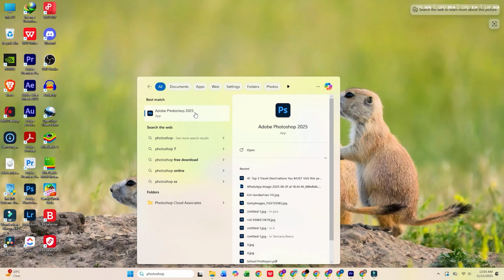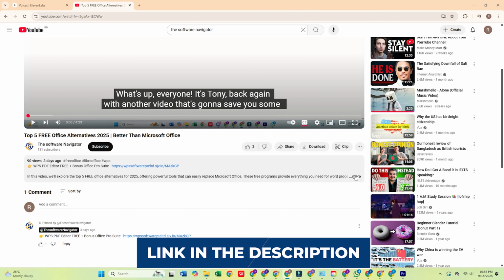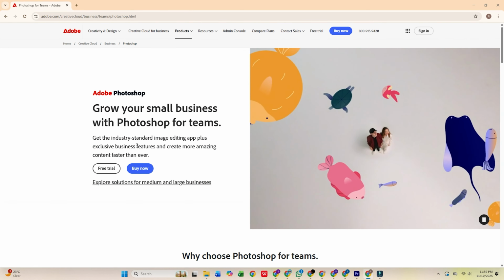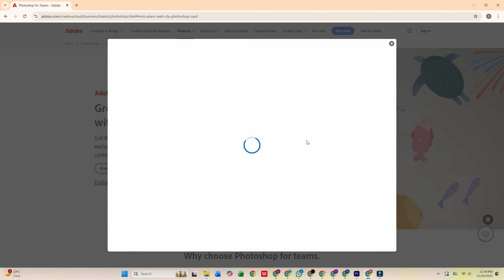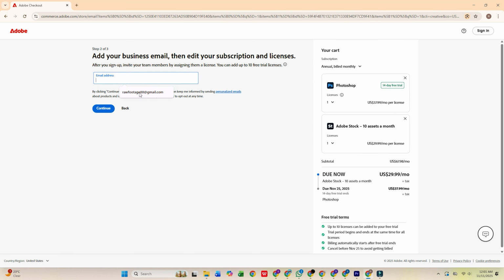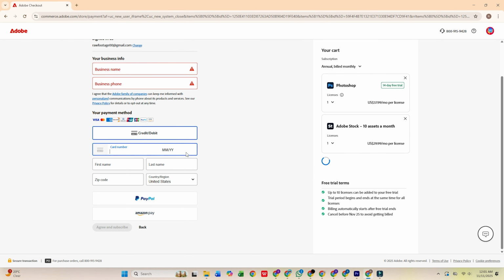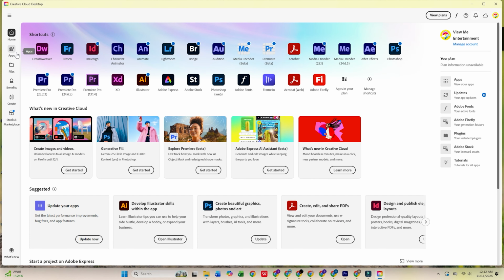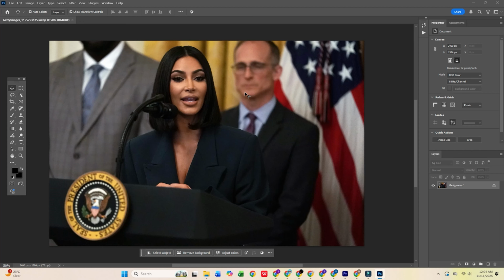How to Download Adobe Photoshop for Free on PC, Mac (Official Version)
✅👉 Download Adobe Photoshop on PC, Mac & Laptop

In this video, learn how to download photoshop for free on your PC or Mac, using the official Adobe website. It's easy to get adobe photoshop free and start your graphic design journey! I walk you through the exact Photoshop free trial download link, system requirements for Windows and macOS, installation, Adobe ID activation, and quick setup tips so you can start using photo editing, This Photoshop tutorial for beginners will guide you through the steps on how to download Photoshop for free. Follow along to get Photoshop for pc and start creating!